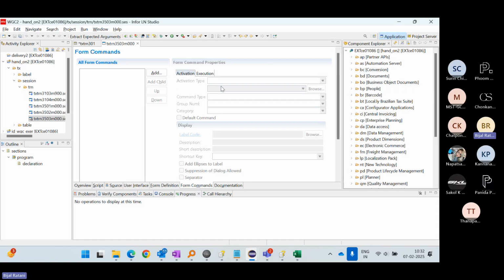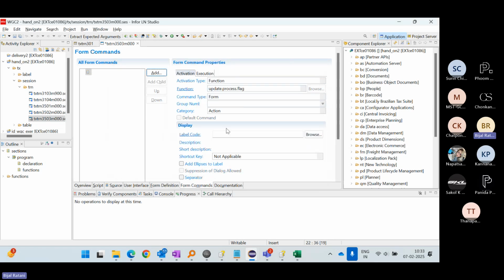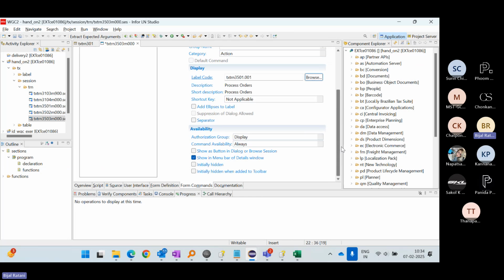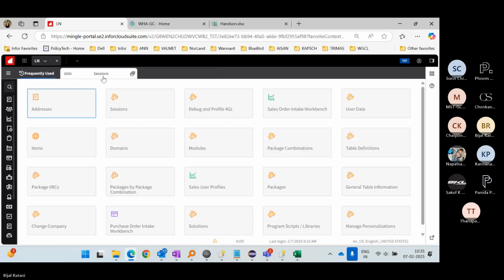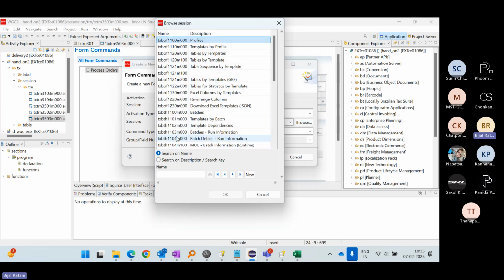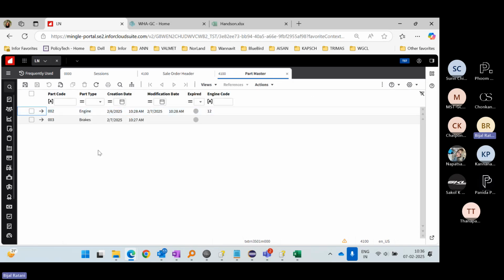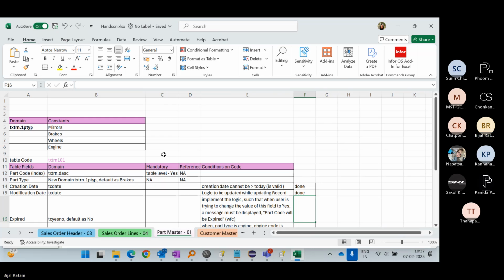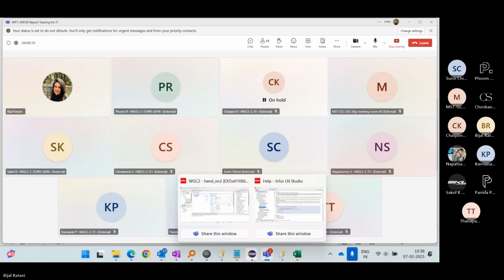WP1 INFOR Report Training for IT 20250207 080217 2